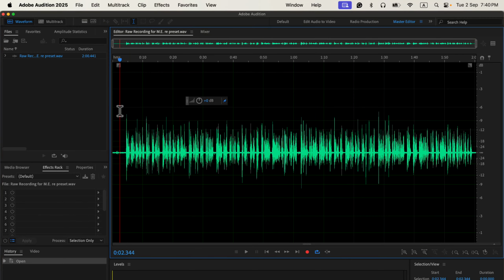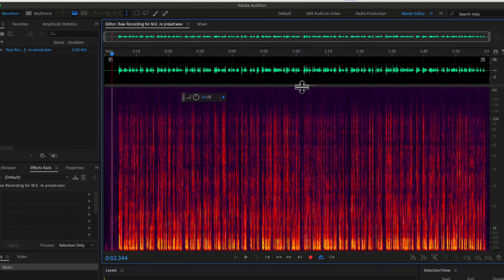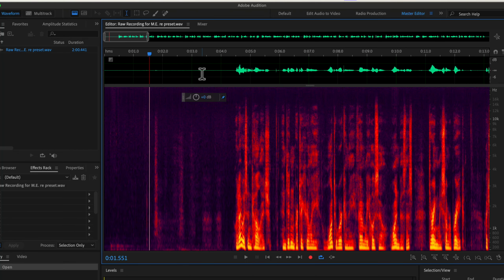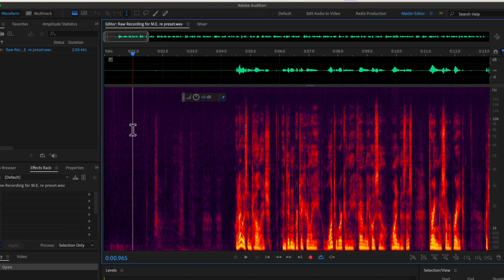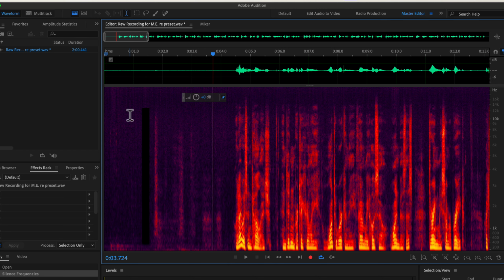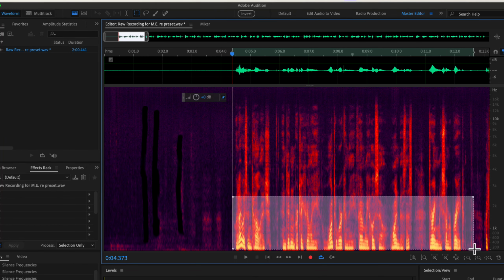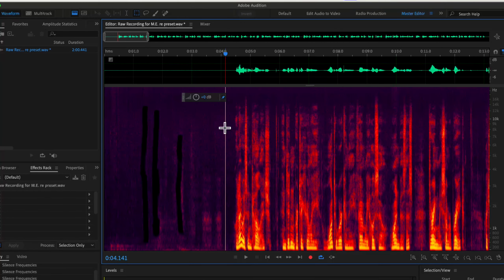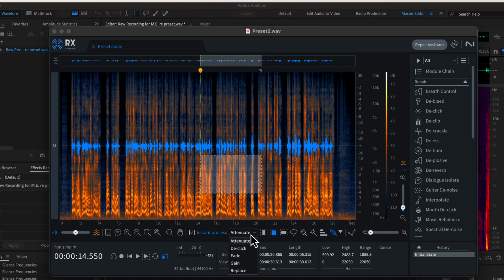How Spectral Editing works in Adobe Audition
Spectral Editing in Adobe Audition Explained

Most people edit audio in waveform view. It shows loudness over time, but it doesn’t reveal what kind of sound is in the recording. That’s where spectral editing comes in.

In this video, you’ll learn how to:
✅ Switch on Spectral Frequency Display in Adobe Audition
✅ Read the frequency map — lows, mids, highs, and what bright vs. dark areas mean
✅ Spot background noise even when you’re not speaking
✅ Remove clicks, bumps, and other noises surgically with the Marquee Tool and Spot Healing Brush
✅ Use spectral view to make smarter EQ decisions
✅ Understand why spectral editing is the “Photoshop of audio”

You’ll also see how spectral editing connects to tools like iZotope RX for advanced repairs, and why this method is essential for producing clean, professional voice recordings.

👉 Watch now and learn how to see your audio, not just hear it.

🔗 Want to go deeper? I’ll be covering advanced spectral repair in future workshops